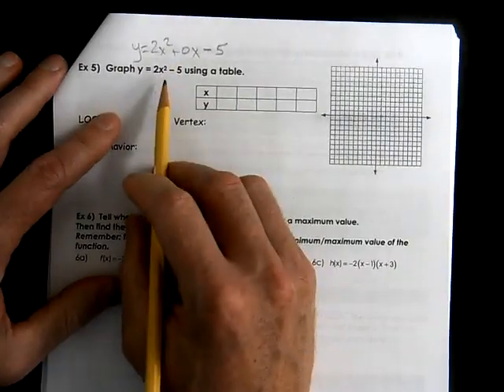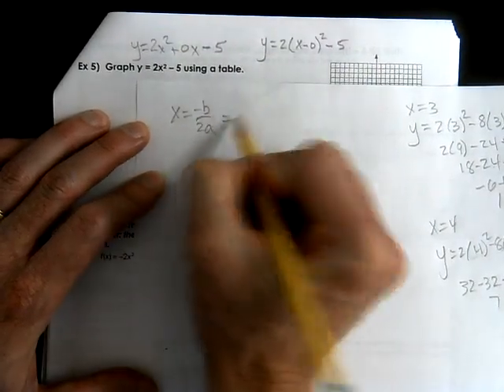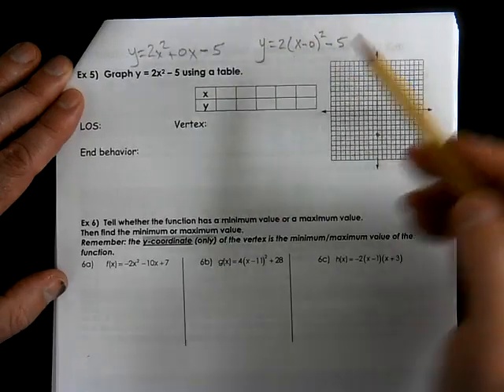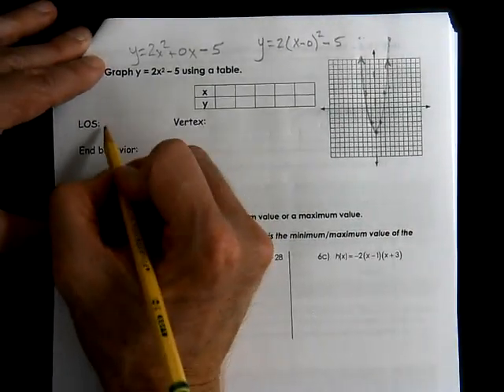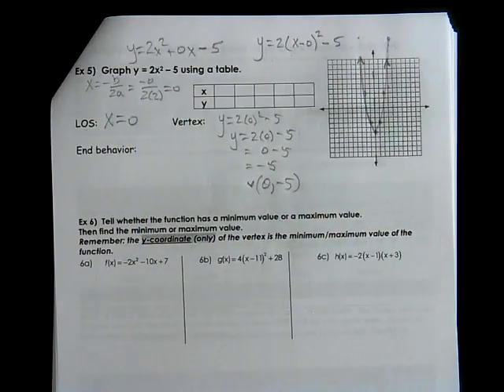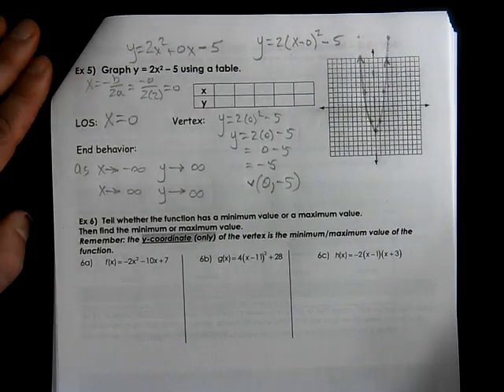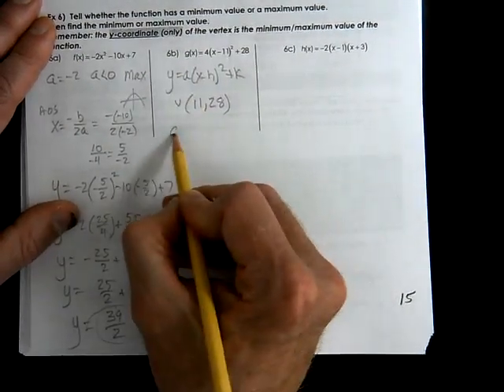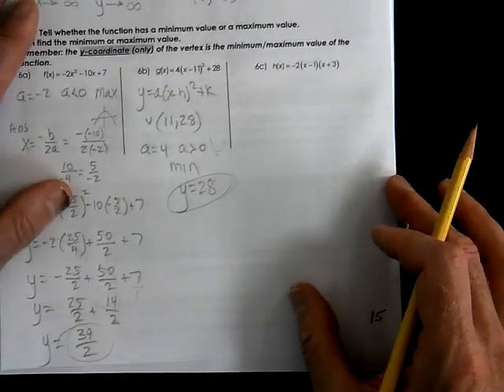A2T 1B 3 Graphing quadratic Standard Form